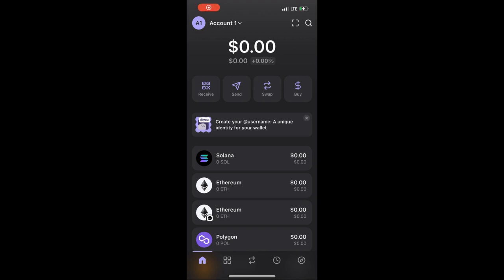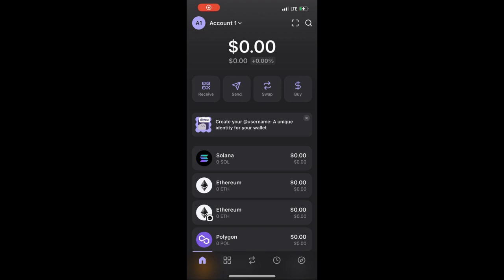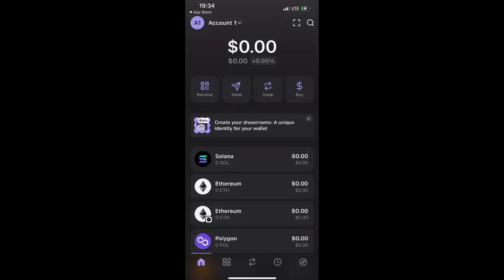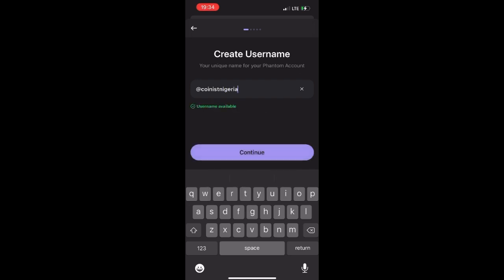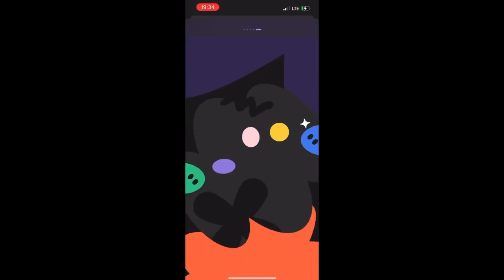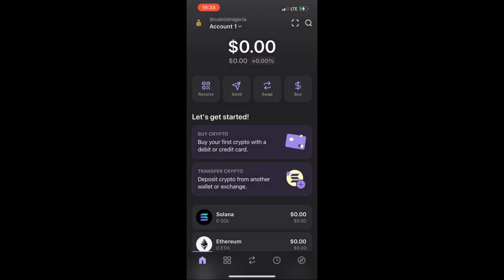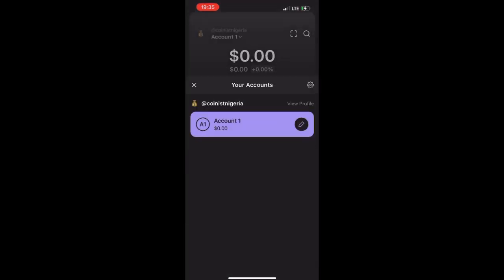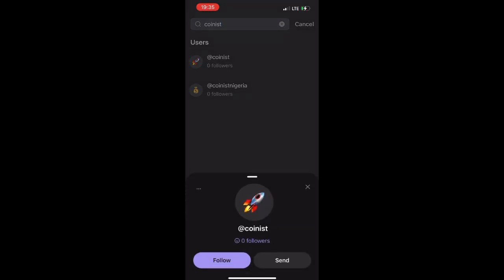Phantom Wallet Airdrop, How To be Eligible For Phantom Airdrop, Create Username on Phantom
How To be Eligible For Phantom Wallet Airdrop

How To Create Username on Phantom Wallet

Phantom Wallet Airdrop

Phantom airdrop